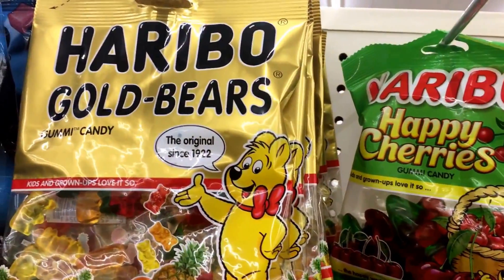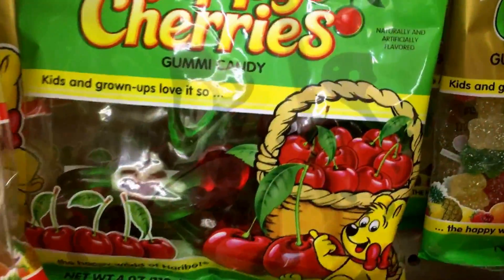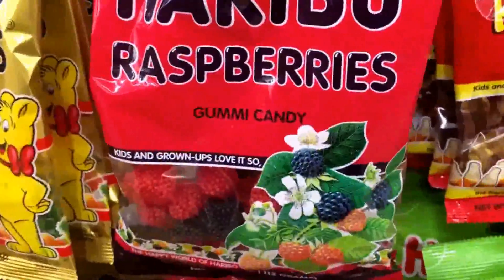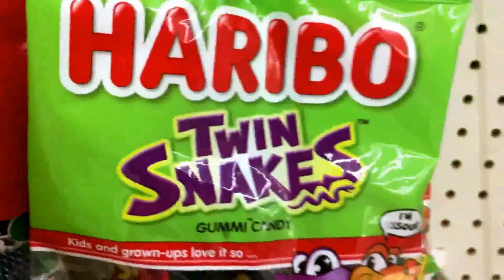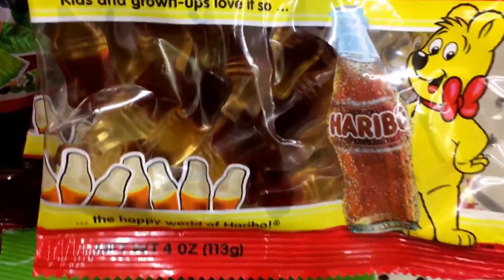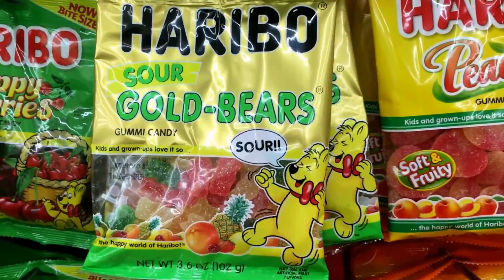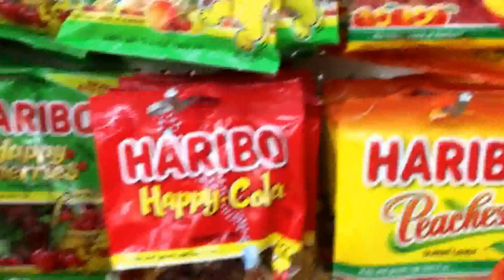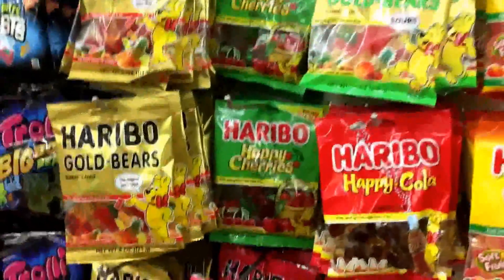Haribo Gummy Bears 🔴 Pt. 2 Varieties at Dollar Tree made in Turkey (Türkiye) Gummibären